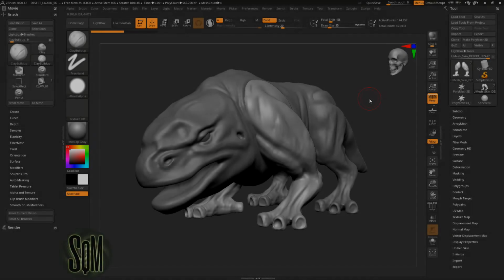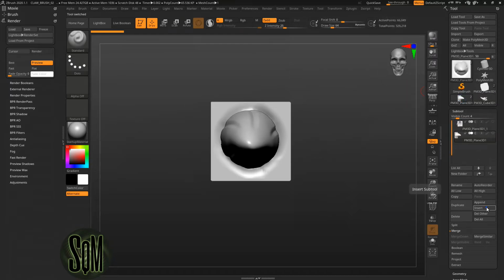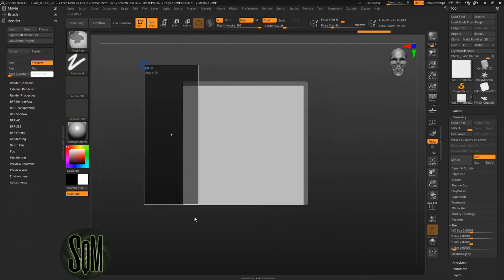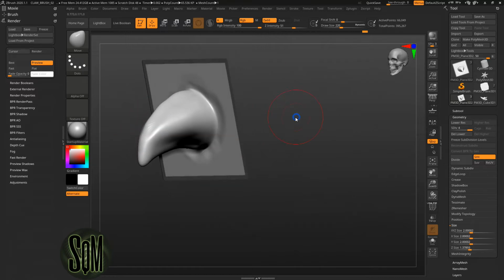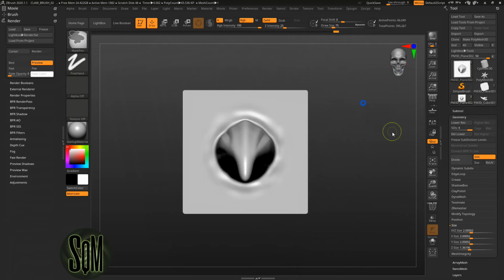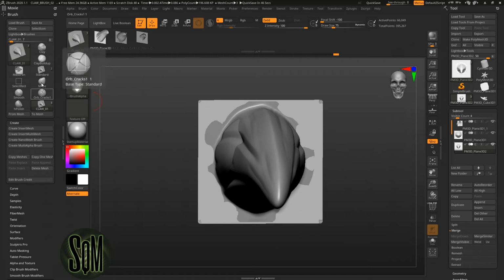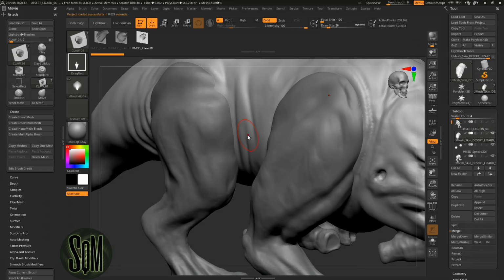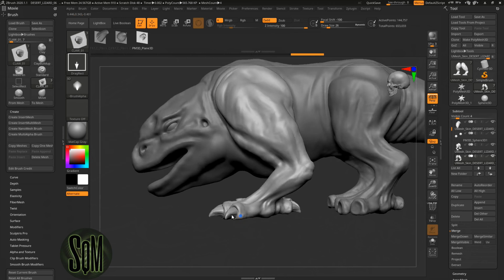MAKING CLAWS VIA A MULTI ALPHA BRUSH IN ZBRUSH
Hello!
Here I'm making some claws for my Desert Lizard using the MultiAlpha Brush technique. I did a lot of bits wrong, so I had to chop the video up, but I think it makes sense. Maybe.